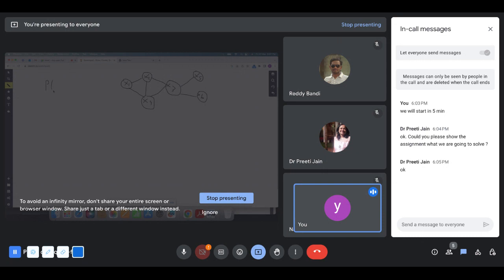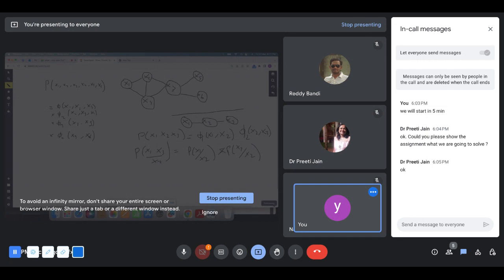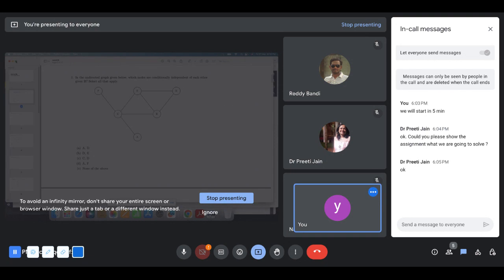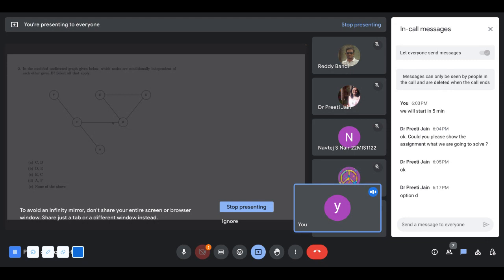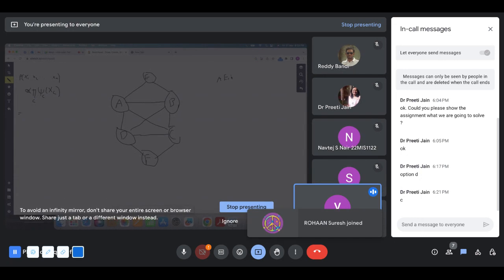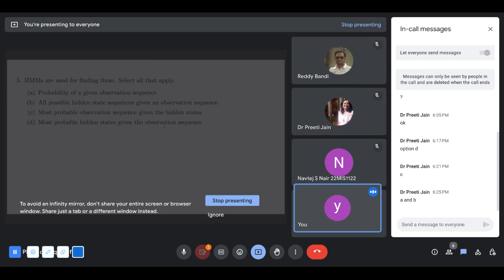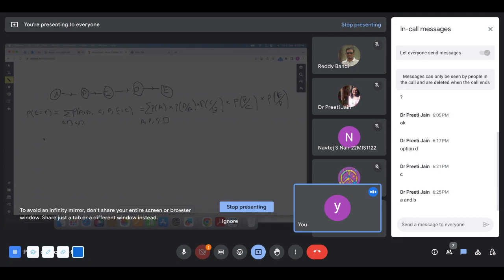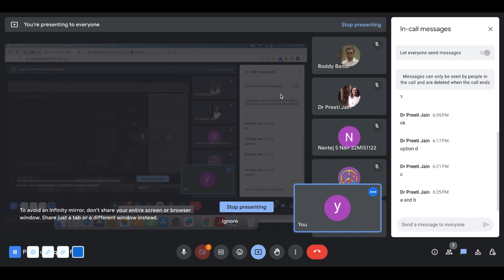week9 undirected graphical models